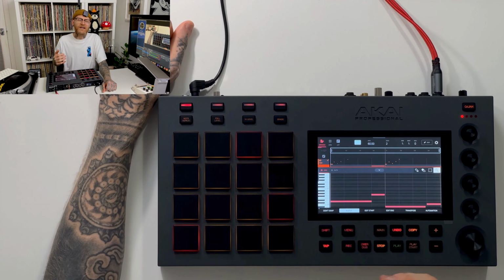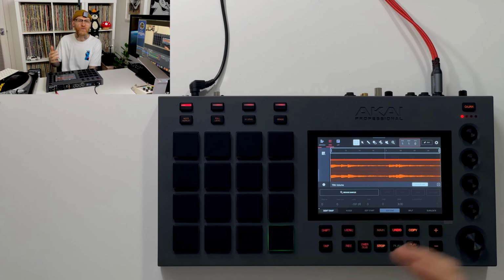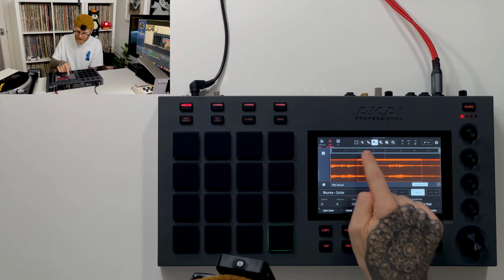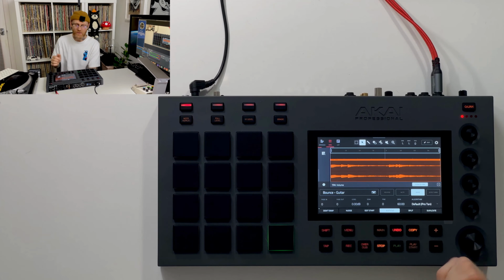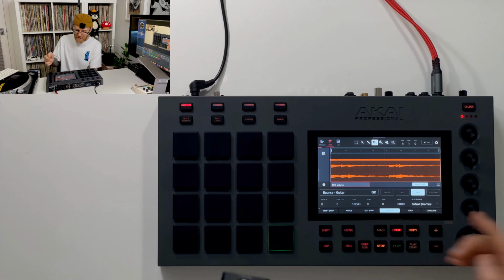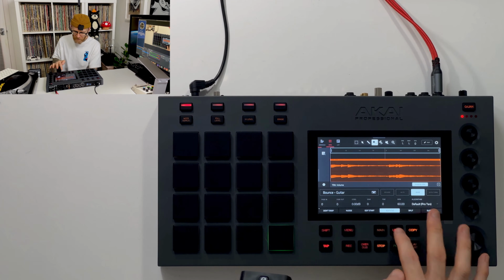MPC 3.0 EP-51 - Audio Editing In Arrangement - Tutorial by NervousCook$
In this episode I show you how to do some basic audio editing inside arrangement on the MPC. Enjoy